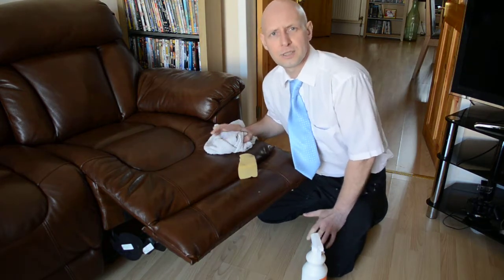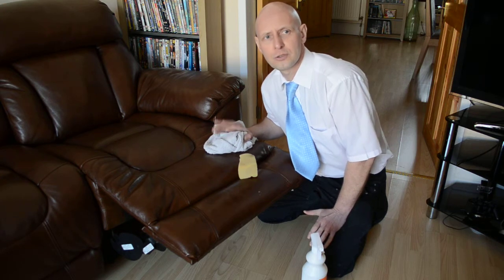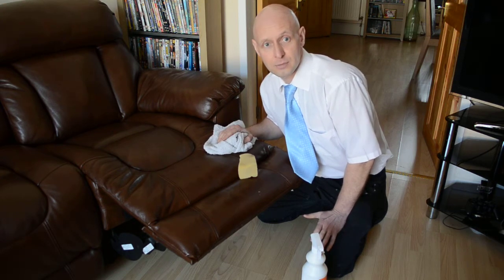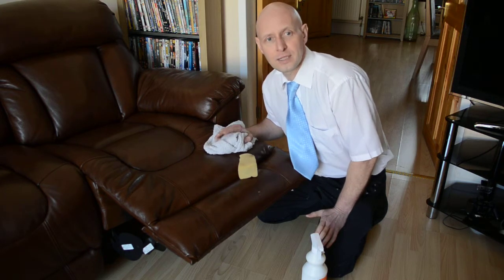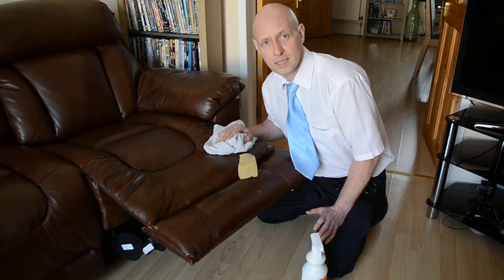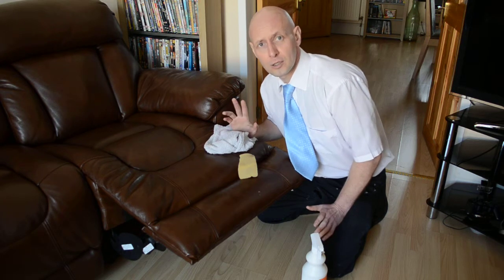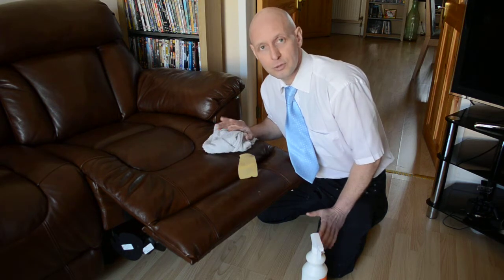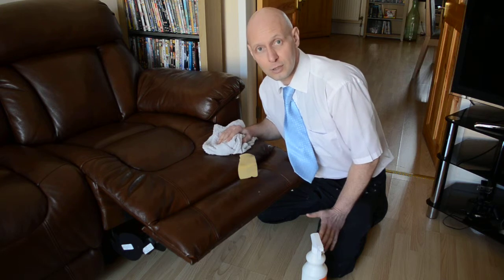Leather Cleaning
A brief explanation about our leather cleaning proccess.